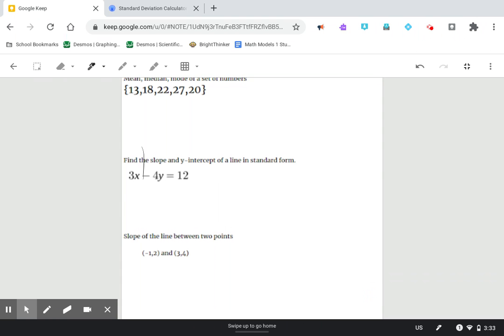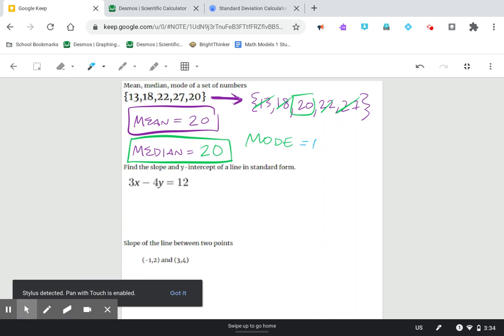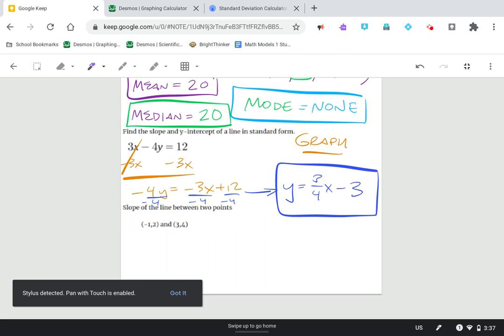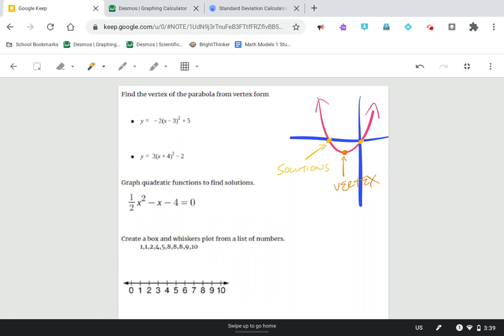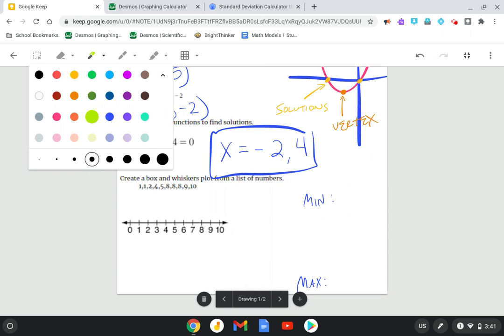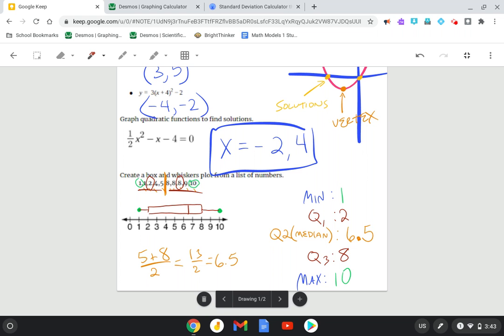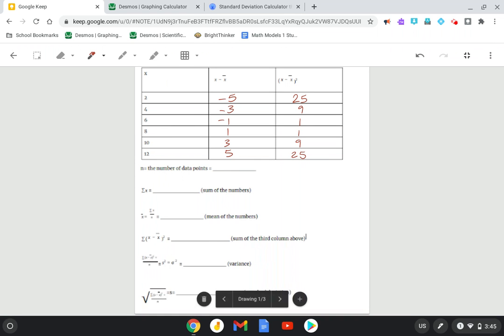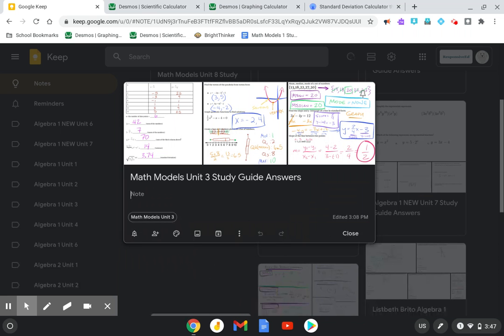Math Models Unit 3 Review